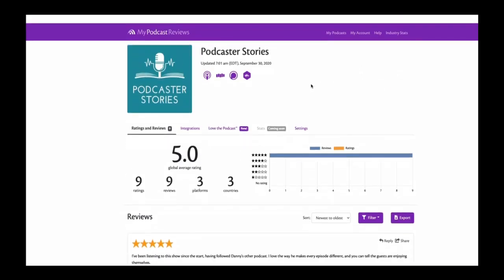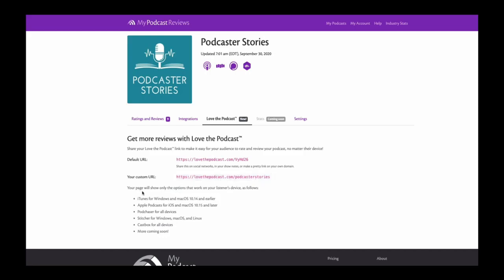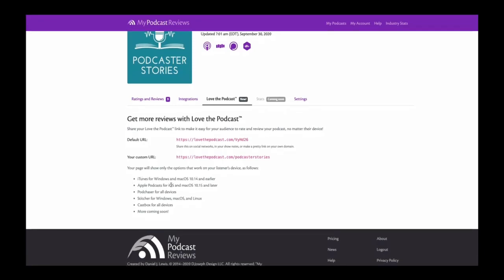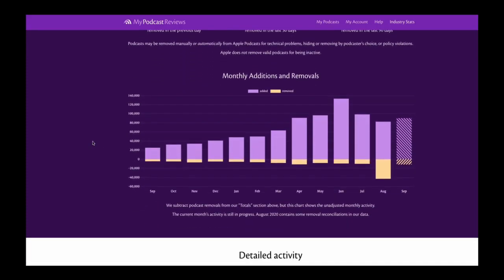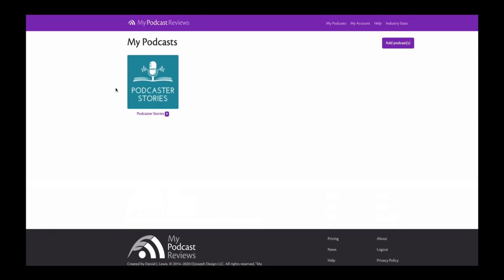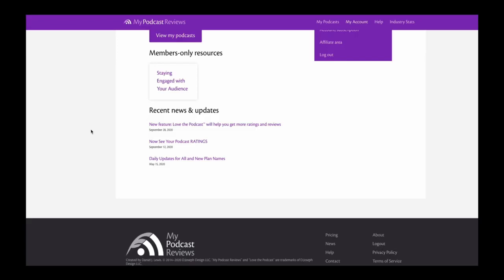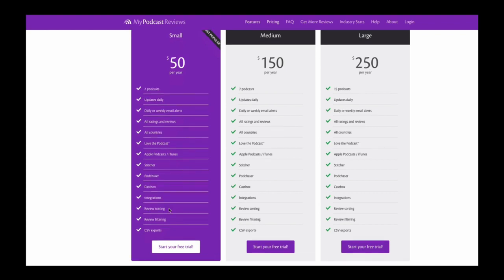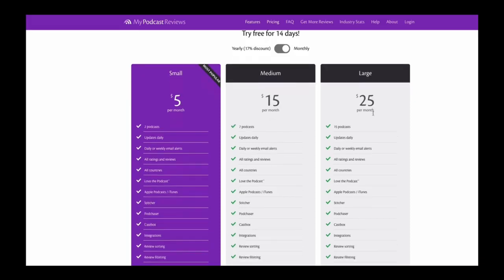Get More Podcast Reviews with My Podcast Reviews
As a podcaster, one of the things that can help your show get more listeners are reviews of your show. Reviews act as social proof, and indicate to others that your show is worth listening to. Lots of reviews can also help you attract sponsors and advertisers.

But getting reviews can be tricky. There aren't a lot of podcast platforms that offer them, and it's not always the most intuitive thing to do for listeners of your show. This is where the service My Podcast Reviews comes in, especially with the launch of its new feature, Love The Podcast.

In this video, I show you how you can create a link to share on social media and in your newsletter to encourage reviews for your show. I also show how easy it is to track these reviews, no matter what part of the world they were posted.

My equipment:
- Electro-Voice RE320
- Motu M2 Audio Interface
- Denon DJ HP-1100 Over Ear Headphones